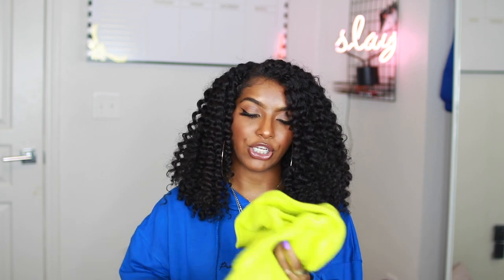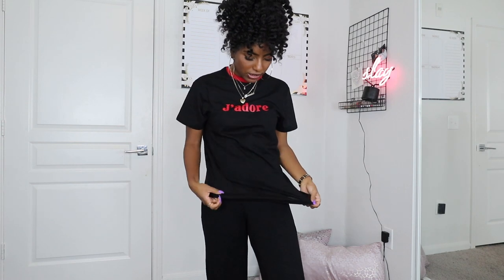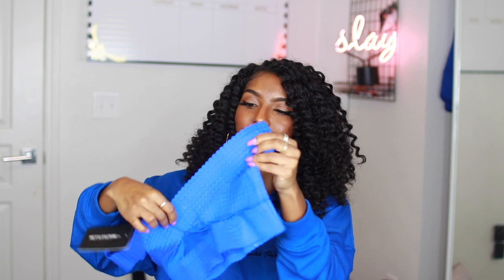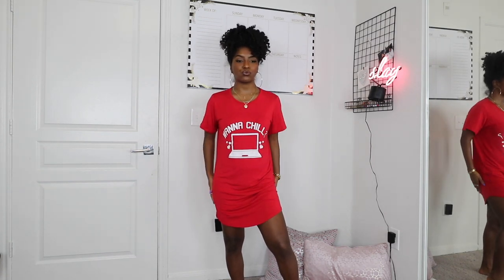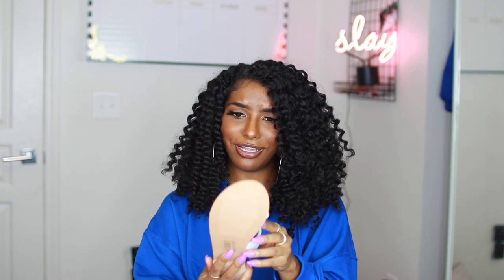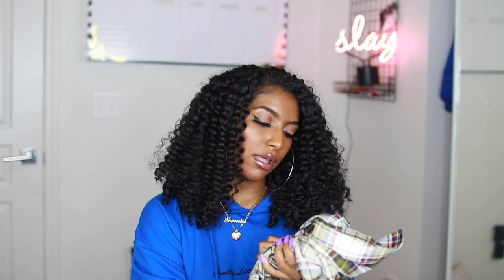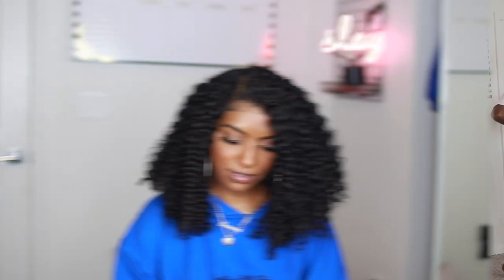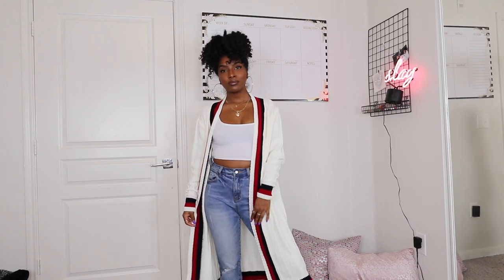HUGE SPRING PRETTYLITTLETHING TRY ON HAUL!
Body Reference
5'3 and a half
125 pounds

PLT Colbat Blue Hoodie (large)
Neon Sweater (small)
Jadore Tshirt (small)
Jersey Wide Leg Pant (size 4)
Colbat Blue Bikini Top (size 4)
Colbat Blue Bikini Bottom (size 6)
Wanna Chill Nighte (small)
Violet Scoop Neck Bikini (size 4)
Violet Bikini Bottom (size 4)
Red Tweed Button Skirt (size 4)
White Basic Crop Top (size 4) **runs small
White Faux Leather Sandals (size 6)
Cropped PLT Slogan Top (small)
Cream Stripe Maxi Cargigan (small)
Cream Long Sleeve Bodysuit (small)
PLT Red Oversized Hoodie (large)
Red Casual Jogger (Size 4)
Black PLT Oversized Sweater (large)
Khaki Check Print Dress: SOLD OUT
Shave My LEgs For you Nightie : SOLD OUT

🎥 CAMERA + EDITING ↓
C a m e r a : Canon 80d
L e n s : Sigma 30mm f/1.4 ART lens